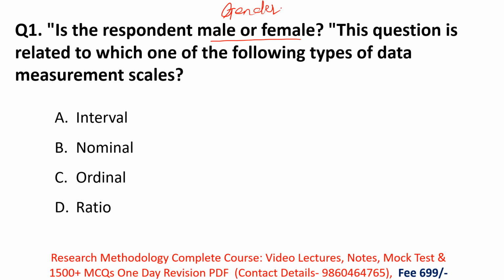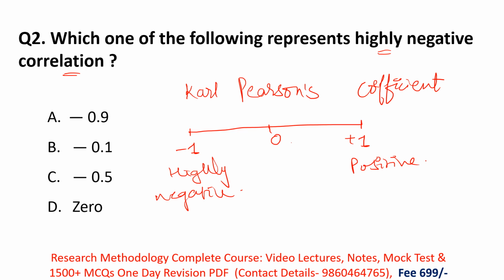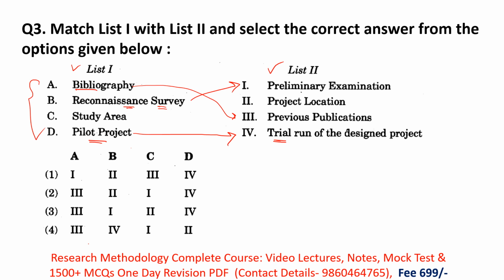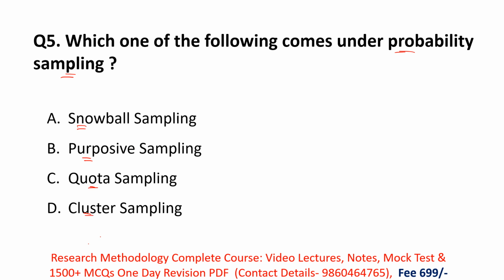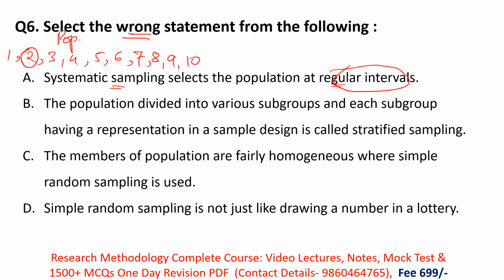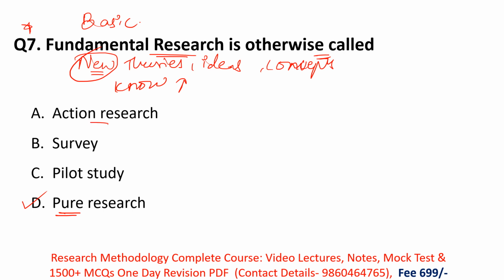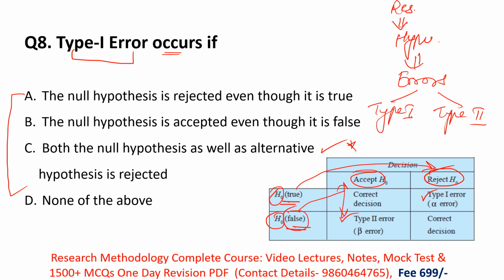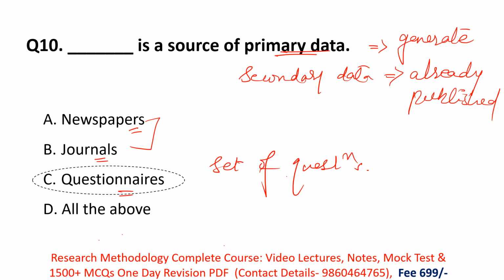Anna University PhD Entrance Exam 2023 || Research Methodology MCQs | Detail Explanation | Lec 1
Hello Aspirants, The Anna University is Conducting PhD Entrance Exam 20222 . The last for filling Online Application Form is 18th August 2022. The PhD Entrance Exam has two papers, Paper 1 and Paper 2. Both are of objective types.
Paper 1 exam pattern is common for all applicants, & Paper 2 is subject-specific. Paper-2 is based on the subject candidates studied in their masters.

Pattern Of Exam : Total 100 MCQs (Paper 1 :50 MCQs On Research Methodology + Paper 2 50 MCQs On Subject Specific). To Qualify this Exam you must have to score at least 50% Marks in your PhD Entrance Exam.
So, to boost your Paper 1 score, PhD Jobs and Admission is providing One Day Revision PDF. This question Bank will have more than 1500+ mcqs including PYQs and most expected mcqs. You can directly expect questions from this PDF. We are Also Providing you Notes, Video Lectures (Theory + MCQs).

Hello Aspirants, The Lucknow University is Conducting PhD Entrance Exam 20222-23 . The last for filling an Online Application Form is 6th August 2022. The PhD Entrance Exam has two papers, Paper 1 and Paper 2. Both are of objective types.

Pattern Of Exam : Total paper 100 mcqs (Paper 1 :25% MCQs On Research Methodology + Paper 2 75% MCQs On Subject Specific). To Qualify this Exam you must have to score at least 50% Marks in your PhD Entrance Exam.